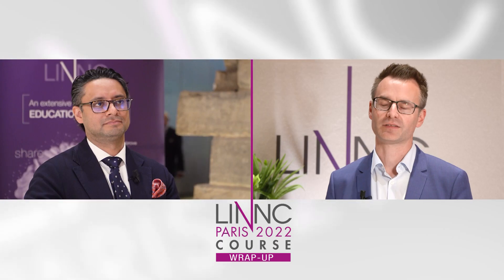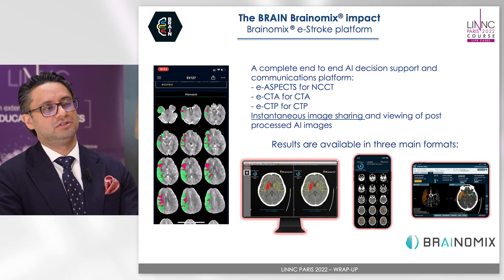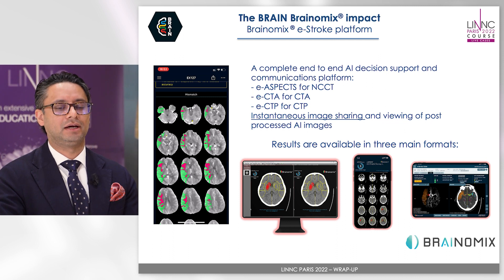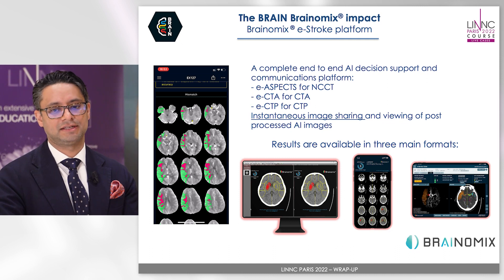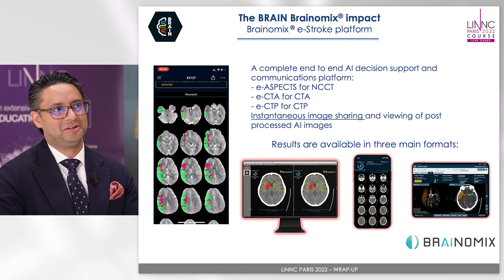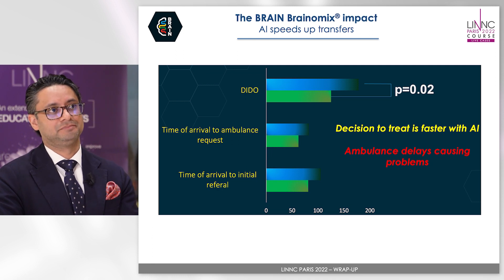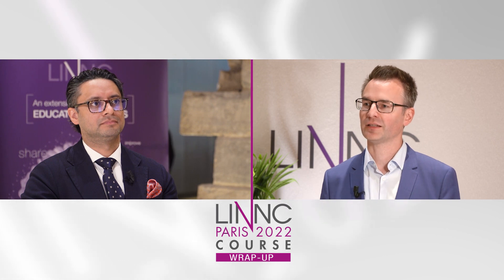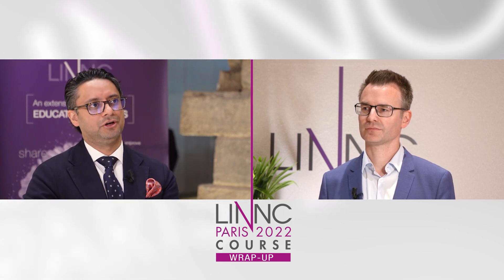BRAINOMIX: What is it? And what can it do for you to increase stroke care coverage?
From LINNC Paris 2022, we join Dr Paul Bhogal as he talks about his experience using artificial intelligence tools to efficiently enlarge acute ischemic stroke coverage to a wider geographical area.

Speaking with Prof. Markus Möhlenbruch, Dr Bhogal discusses the use of the BRAINOMIX artificial intelligence decision support platform which offers a variety of “e-tools” such as e-ASPECTS, an automated aspects score which has shown itself to be very accurate, as well as CTA and CTP interpretation tools all allowing for instantaneous image sharing of the post-processed AI images.

How did this effect daily practice at the London Royal Hospital as they expanded their catchment area for mechanical thrombectomy? What was the difference between the 18 Spoke Hospitals in this system who use – or don’t use – BRAINOMIX?  How does it increase the speed of patient turnaround and patient outcomes? Join us here and find out….

This video was recorded during LINNCParis 2022.